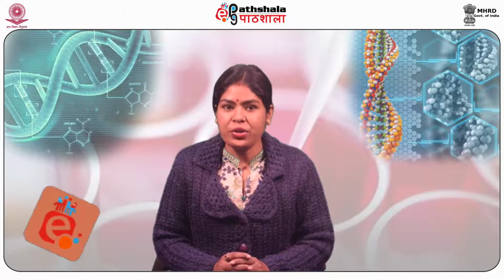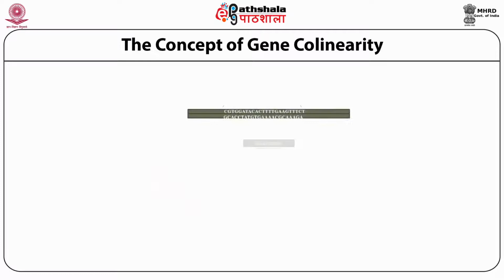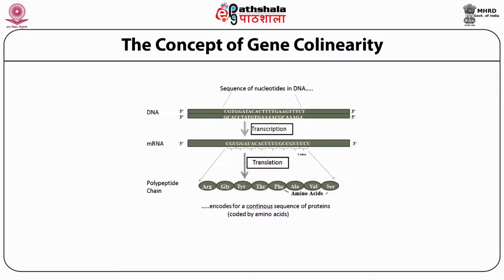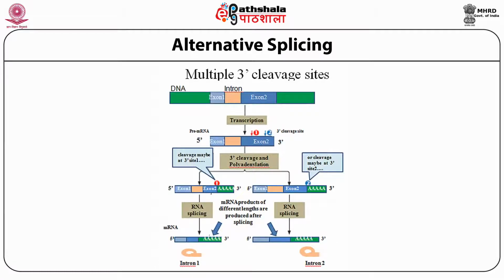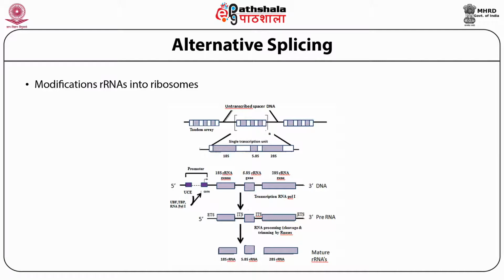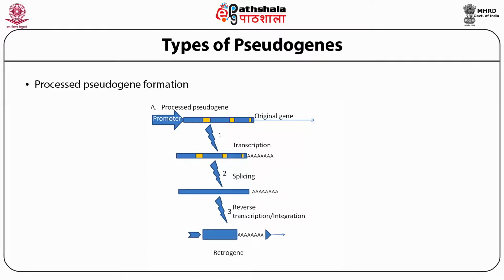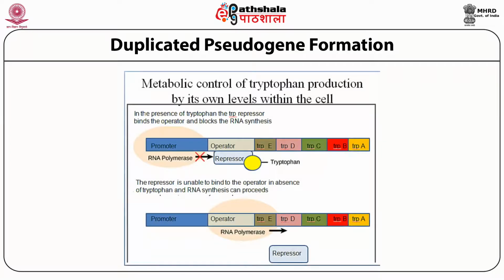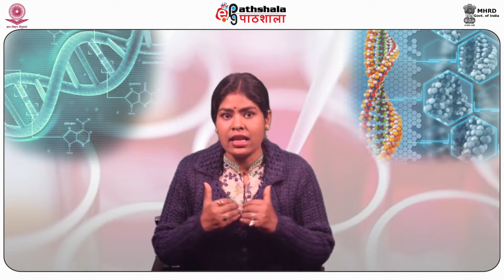M-02. Changing Concepts of Genes Part 2